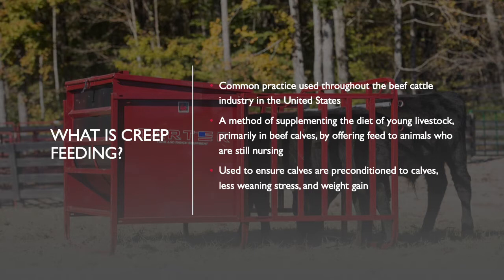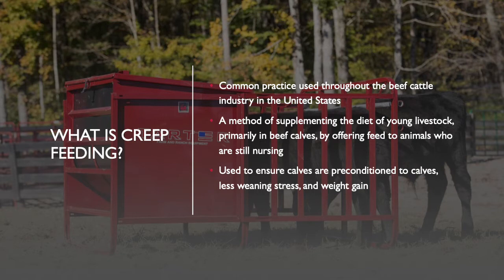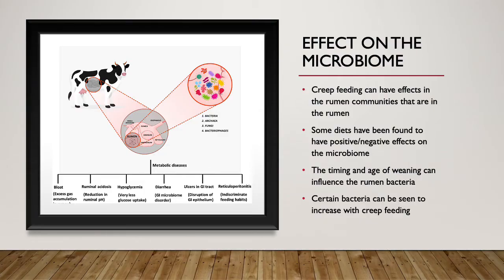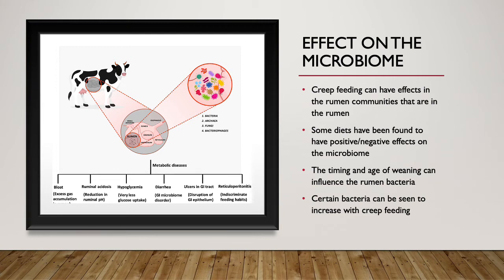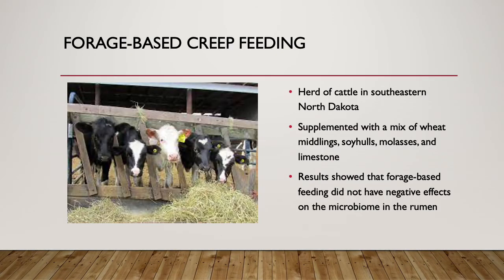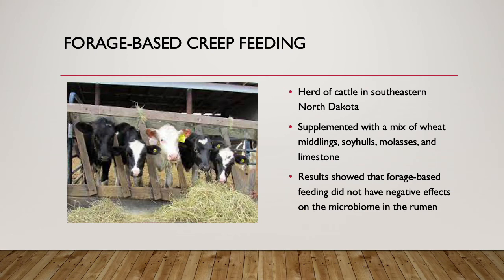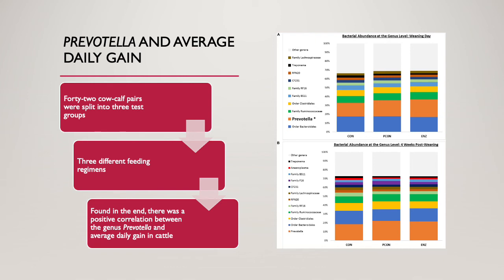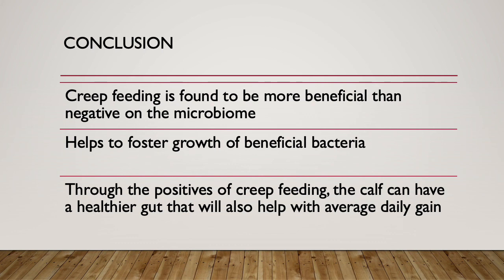ADSC 4150 Presentation 2: Effects of Creep Feeding on the Microbiome in Calves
Effects of Creep Feeding on the Microbiome in Calves
ADSC 4150 Project 2